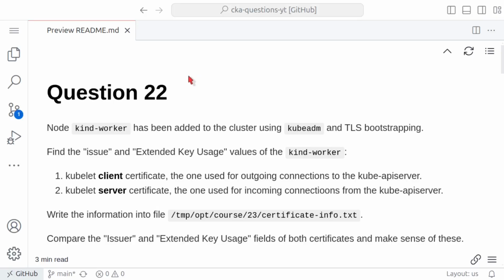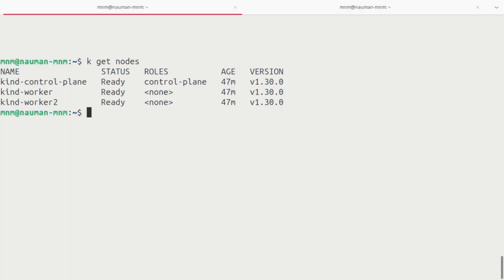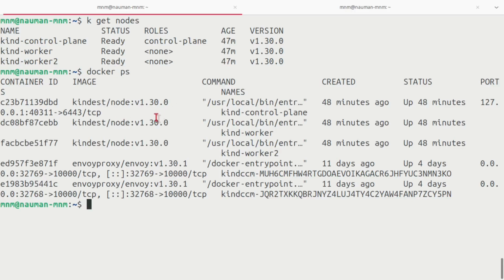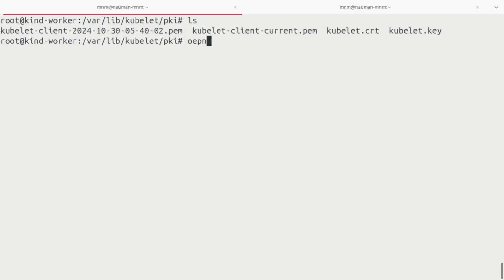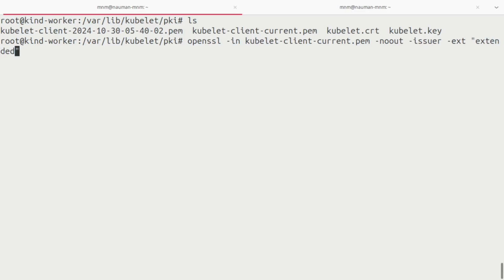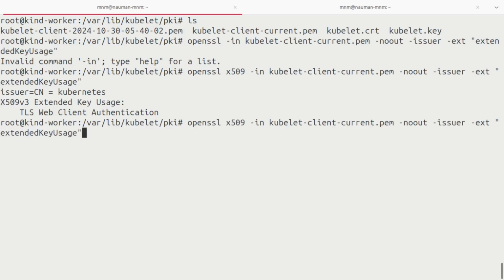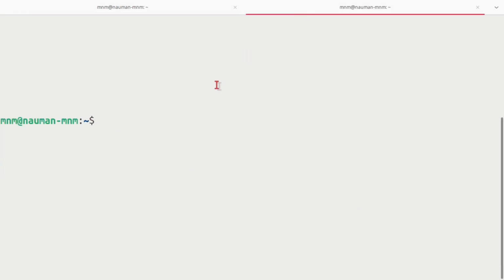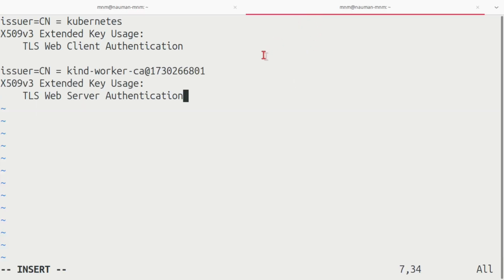Kubernetes CKA Practice Question #22 – Analyzing Kubelet Client and Server Certificates on k8s-node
In this in-depth CKA practice question walkthrough, we dive into examining both the kubelet client and server certificates on the kind-worker node. This video provides a comprehensive step-by-step guide on how to retrieve the “Issuer” and “Extended Key Usage” fields from these certificates, enabling a better understanding of the security configurations that secure communication between nodes and the Kubernetes control plane.

Topics covered:
- Extracting “Issuer” and “Extended Key Usage” fields from kubelet client and server certificates.
- Analyzing the differences in usage between the kubelet client and server certificates.
- Using openssl commands to verify certificate attributes in Kubernetes clusters.
- Reviewing and confirming certificate configurations for CKA exam readiness.

This video is a valuable resource for Kubernetes administrators preparing for the Certified Kubernetes Administrator (CKA) exam, particularly those focused on security and certificate management within Kubernetes clusters.